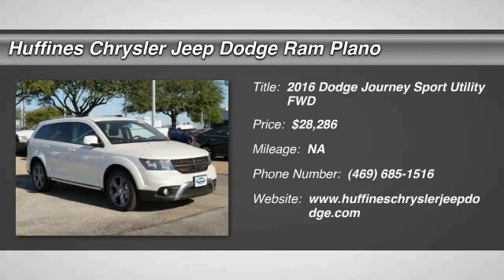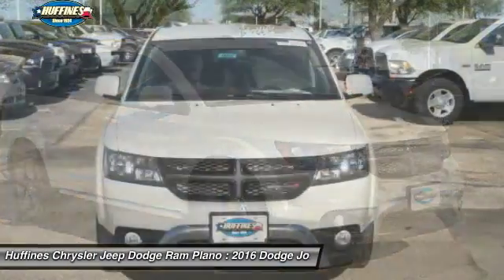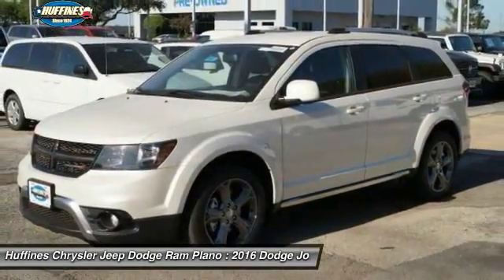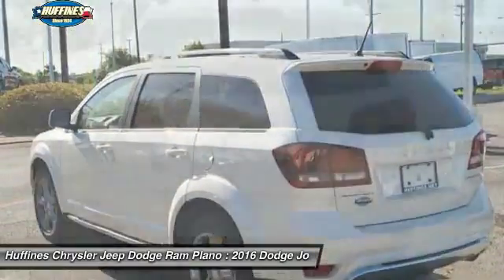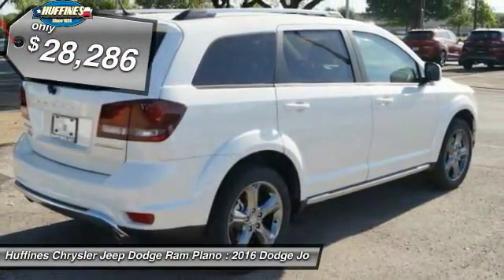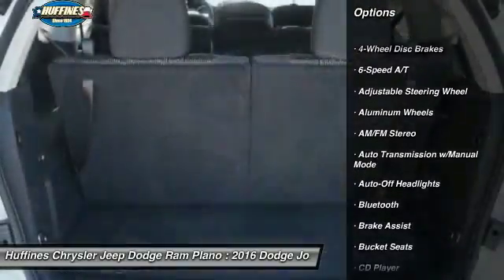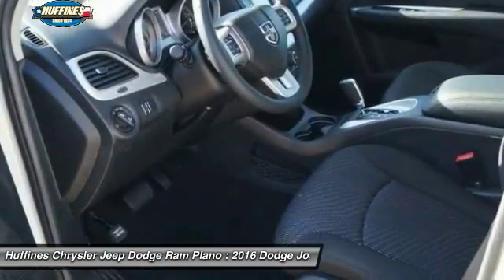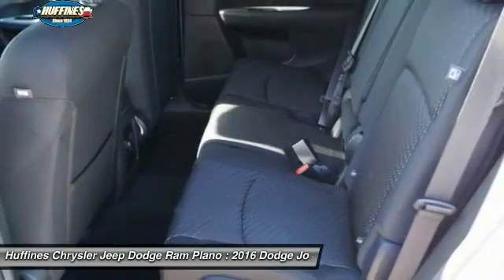2016 Dodge Journey Plano, Frisco, Allen, Mckinney TX 6JR0653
2016 Dodge Journey FWD 4dr Crossroad

Third Row Seat, CD Player, Bluetooth, Dual Zone A/C, Keyless Start, PEARL WHITE TRI-COAT, QUICK ORDER PACKAGE 28U CROSSROAD, iPod/MP3 Input. FUEL EFFICIENT 25 MPG Hwy/17 MPG City! Crossroad trim, Pearl White Tri exterior AND MORE! KEY FEATURES INCLUDE: Third Row Seat, Rear Air, Satellite Radio, iPod/MP3 Input, Bluetooth, CD Player, Aluminum Wheels, Keyless Start, Dual Zone A/C. MP3 Player, Privacy Glass, Keyless Entry, Child Safety Locks, Steering Wheel Controls. OPTION PACKAGES: ENGINE: 3.6L V6 24V VVT Engine Oil Cooler, Flex Fuel Vehicle, Dual Bright Exhaust Tips, 3.16 Axle Ratio, PEARL WHITE TRI-COAT, QUICK ORDER PACKAGE 28U CROSSROAD Engine: 3.6L V6 24V VVT, Transmission: 6-Speed Automatic 62TE, TRANSMISSION: 6-SPEED AUTOMATIC 62TE. EXPERTS ARE SAYING: Edmunds.com's review says Its suspension provides a smooth ride even over the roughest road surfaces, and that, in combination with supportive seats and a quiet interior, makes the Journey an ideal companion on long road trips.. Great Gas Mileage: 25 MPG Hwy. ABOUT US: At Huffines we believe you should be as hassle free during the vehicle buying process as possible. We are willing to answer every question you might have during your search for the perfect vehicle. We are conveniently located near Dallas, McKinney, and Lewisville. The Huffines Auto Dealerships have been satisfying customers and forming lifetime friendships in the Greater Dallas area since 1924. Fuel economy calculations based on original manufacturer data for trim engine configuration. Please confirm the accuracy of the included equipment by calling us prior to purchase.